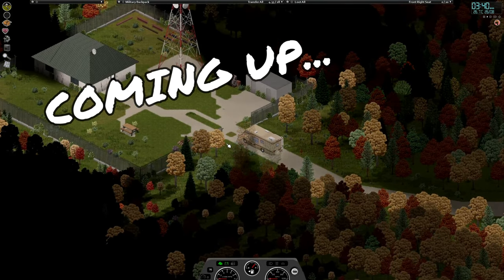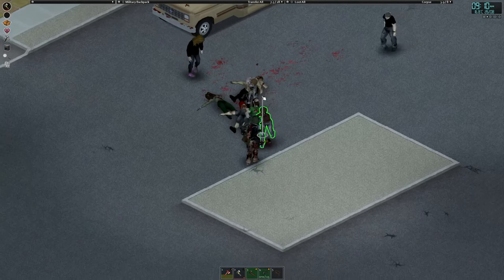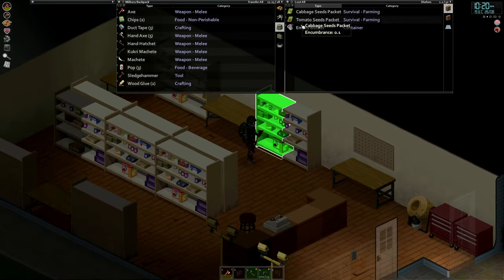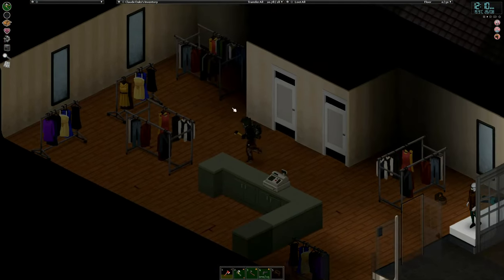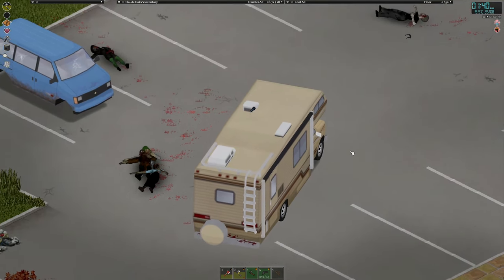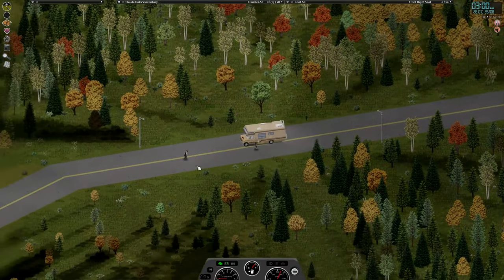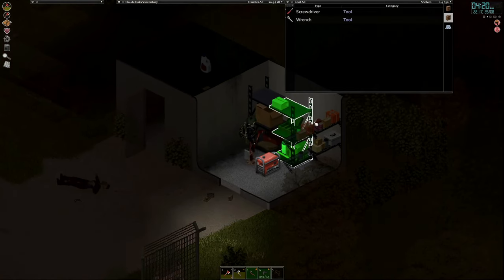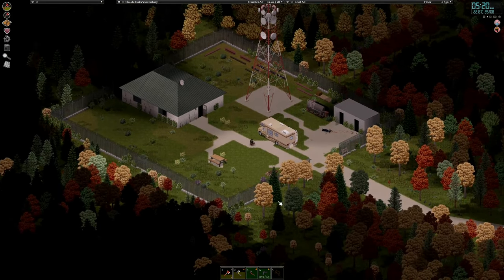This Could Be The BEST BASE Location In PROJECT ZOMBOID | NOMAD - RV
RV NOMAD SERIES | PROJECT ZOMBOID | EPISODE 42 | BUILD 41.78

**MOD LIST HERE**